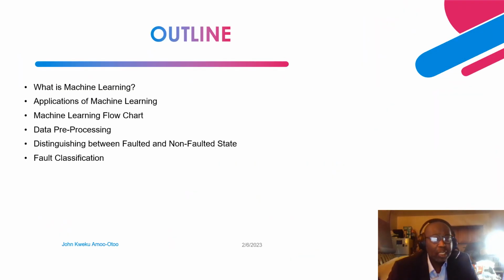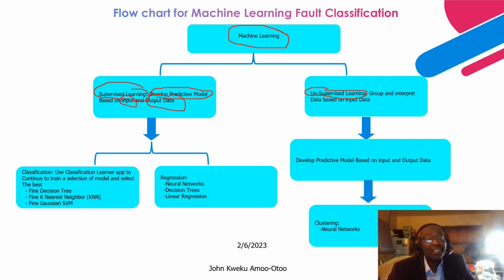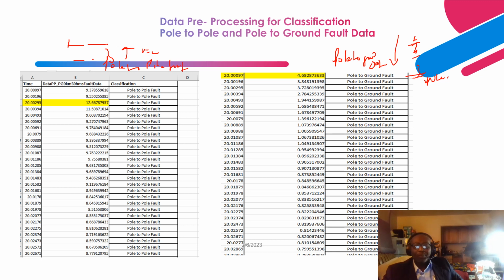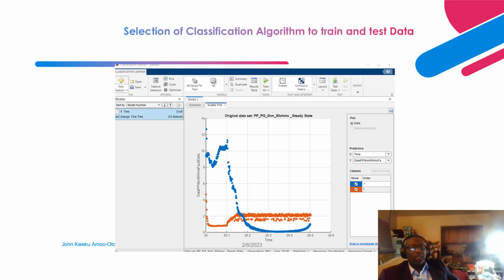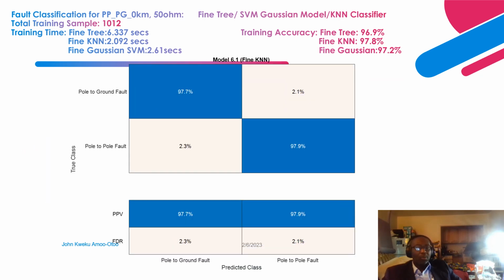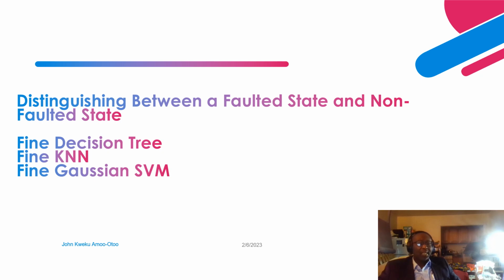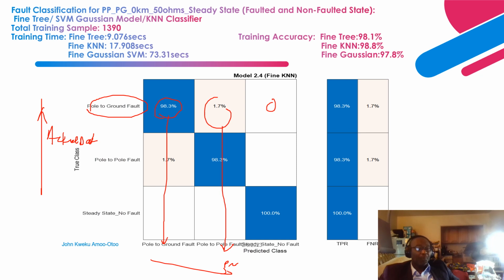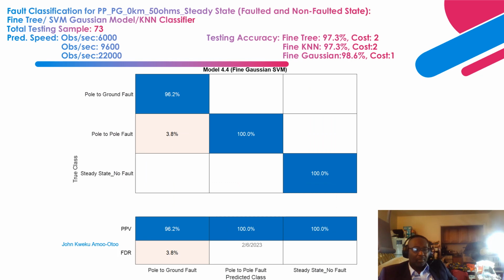Application of Machine Learning for Fault Detection, Distinguishing and Classification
Machine Learning has just evolved out of Artificial Intelligence and the greatest disrupter to current and future technology and applicable to about 95% industries in the world. Many do not have the knowledge about its capabilities to apply it to their whatever industries that they are in and also to utilize it to improve and enhance processes to achieve the highest efficiency. Applying it to current research work in every industry is an understatement.
This presentation explains what Machine Learning and its application and how to use it to achieve the predicted output you need in Matlab software platform.